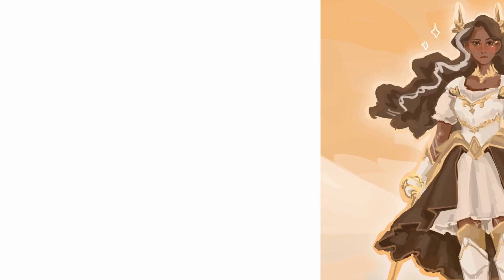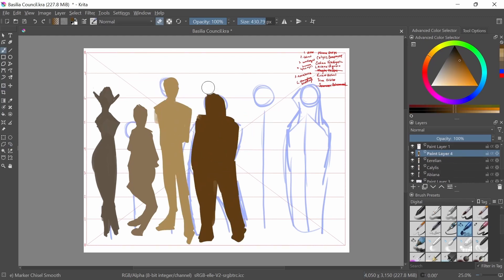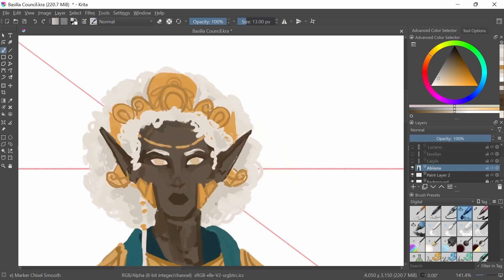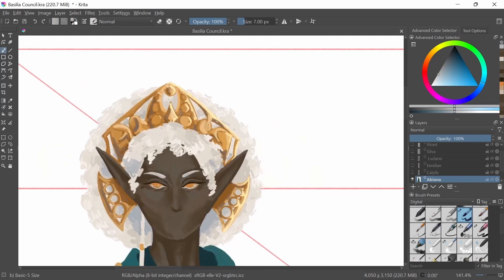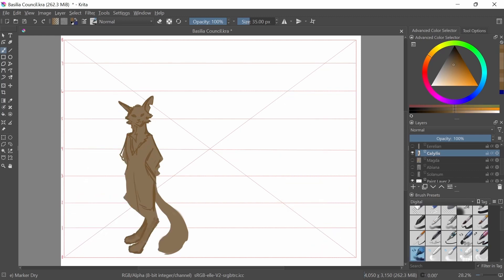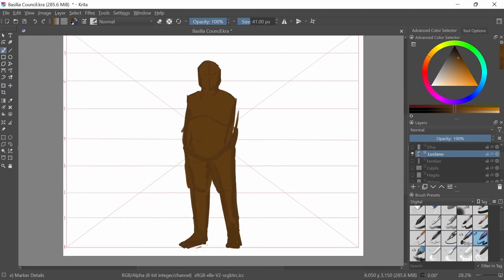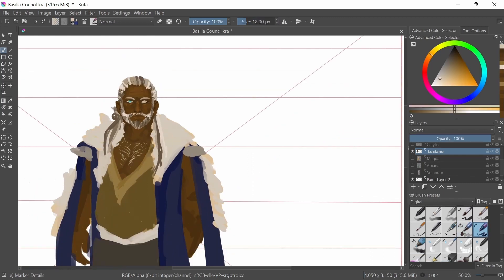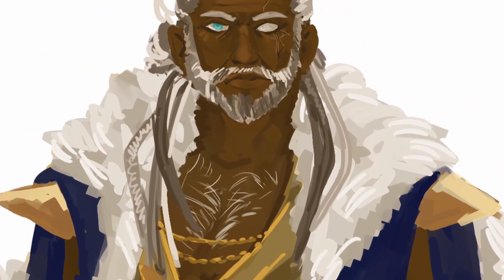Making Some Key NPCS: Augury Syndicate - Abiana, Calylis, and Luciano | Campaign Book #15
the passage of time is ever creeping

DETAILS:
Art Program: Krita
Drawing Tablet: XP-Pen Artist13.3 Pro
Video Editing Software: DaVinci Resolve

3D BLAST - Courtwalk
Junior State - Sage
Holizna - Sailing Away
TANUKI - Fragments